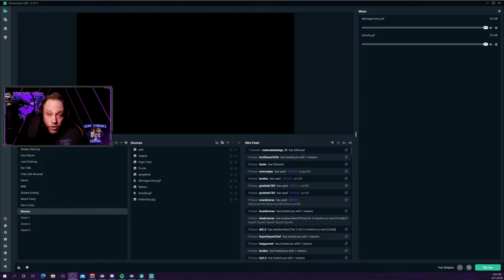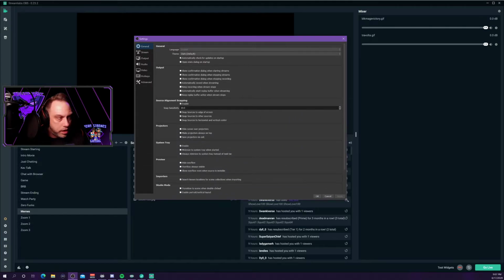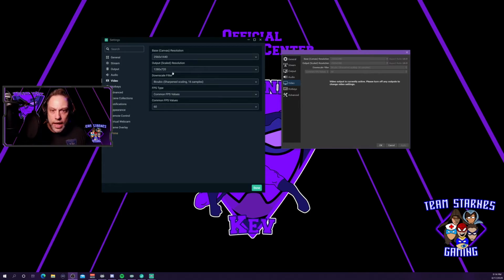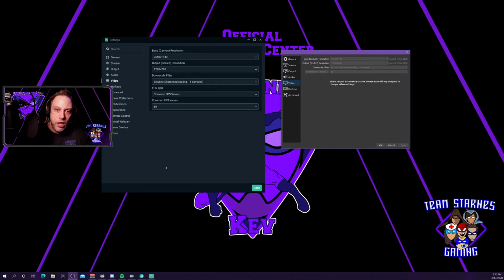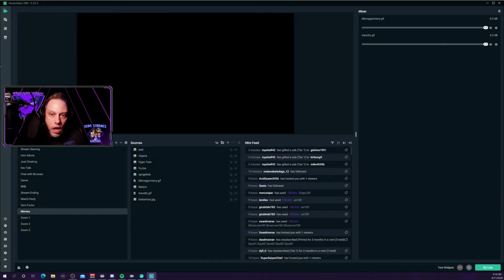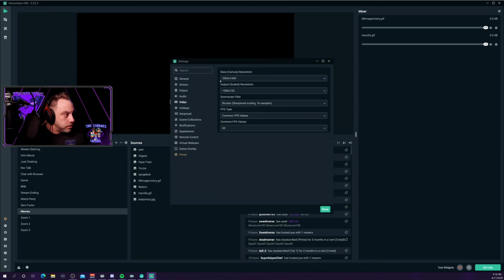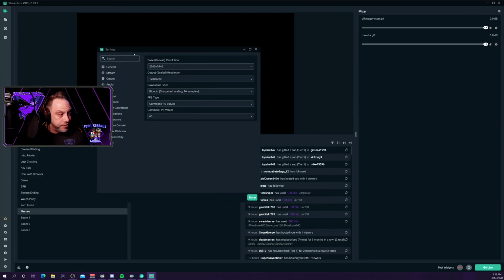OBS Driving you crazy? Dropping frames? Here's how to set it for max performance!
I'm gonna go through all the OBS and SLOBS settings to keep you from dropping frames and get that sick smooth look you're wanting on your stream!

Nerd or Die: Want a kick ass stream design but don't have any time or design talent? You're not alone! Nerd or Die is where I got the base for all of my stream graphics and overlays. Click the image above to browse their collection of overlays and packages. A portion of any sale comes right back to me! Thank you for supporting my stream!

My gaming/streaming rig (one pc to rule them all!)

PC: ASUS Desktop

32GB 3.2GHz PC4-25600 DDR4
NVIDIA GeForce RTX 2080
1TB Hard Drive + 512GB Solid State Drive
Monitor:

Asus VP28UQG 28" Monitor 4K/UHD 60 Hz
HP - OMEN Gaming 27" IPS LED QHD FreeSync & G-Sync Compatible Monitor 165 Hz

Mouse: Logitech - G502 HERO Wired Optical Gaming Mouse with RGB Lighting

Headphones: HyperX - Cloud II Pro Wired Gaming Headset

Webcam: Logitech - C922 Pro Stream Webcam

Microphone: Blue Yeti USB Multi-Pattern Electret Condenser Microphone

Lighting: Elgato Key Light Air, Phillips Hue color

Stream Control: Elgato Stream Deck USB Keypad

Description tags: YouTube, Twitch, streamer